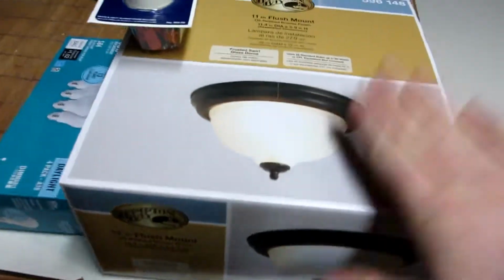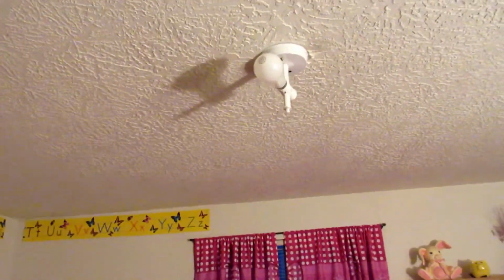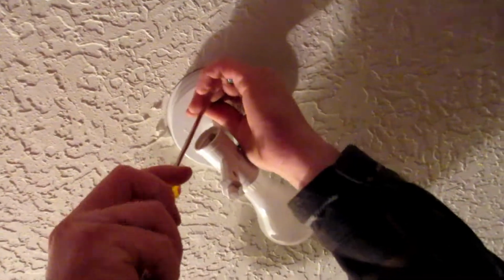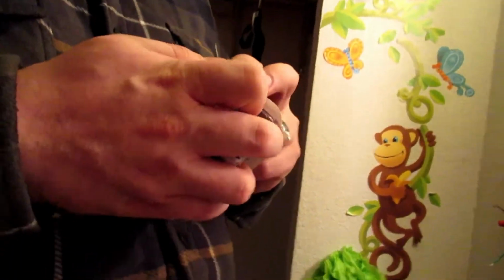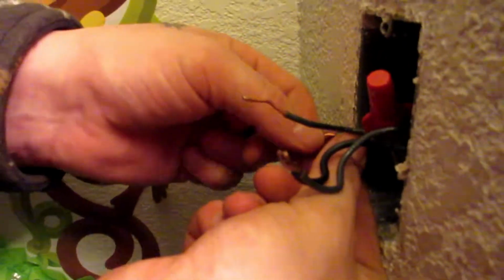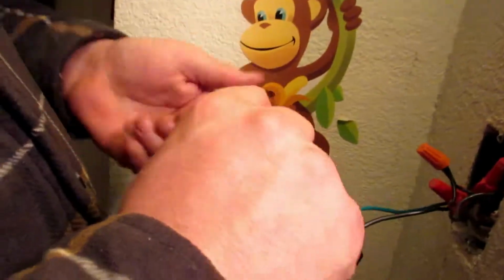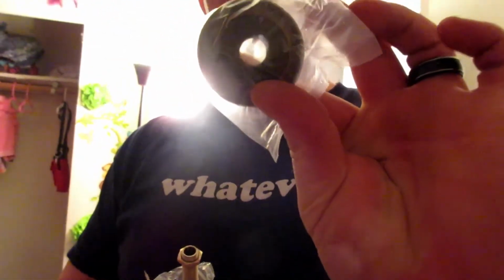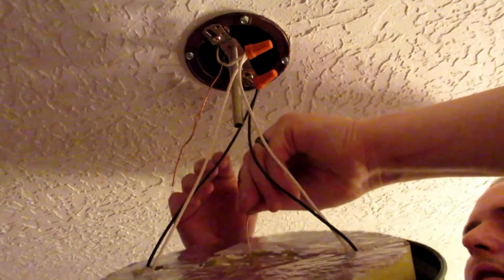A guide on how to rewire light fixtures. Easy to understand and follow along.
Rewiring lighting and dimmer switch. Switches, Lighting, Wiring, How to. Step by step instructions from a ex home builder.